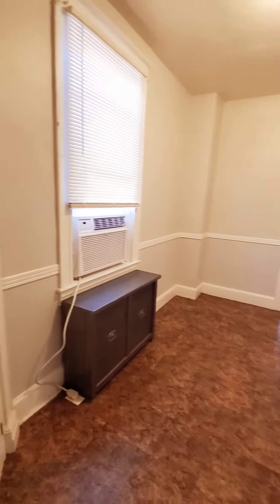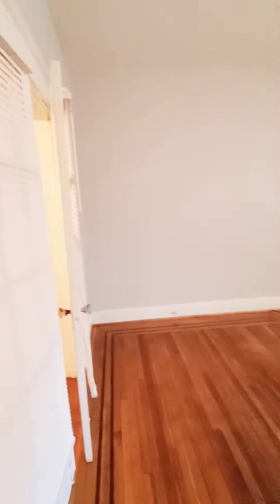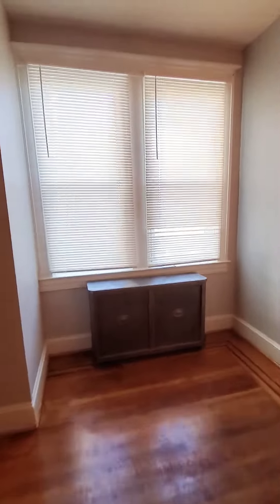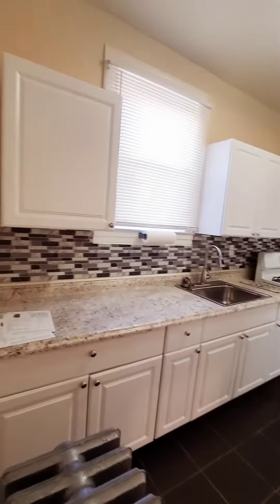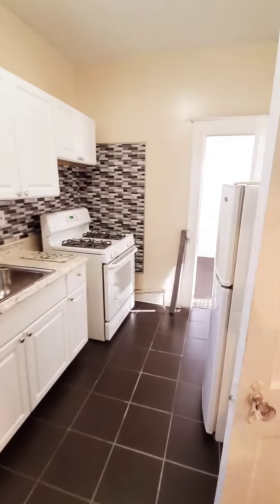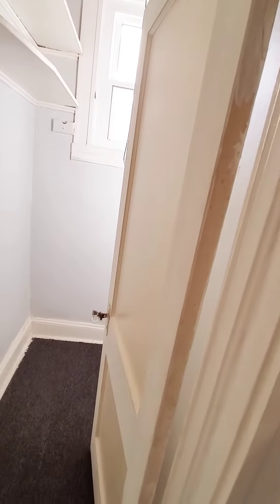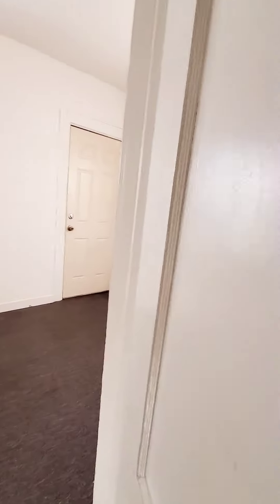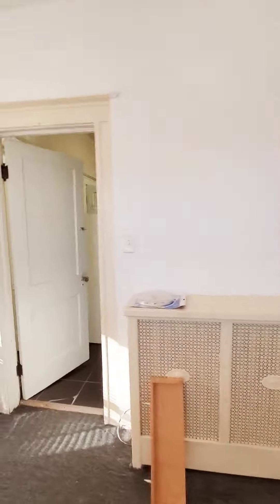Property #211 West Baltimore 1Bedroom Asking $950/Month